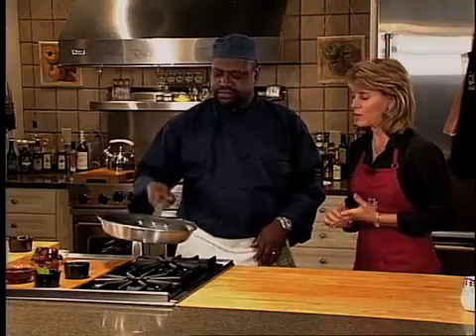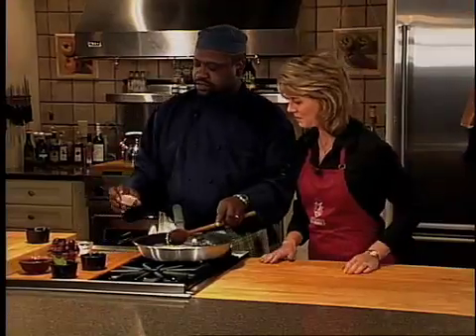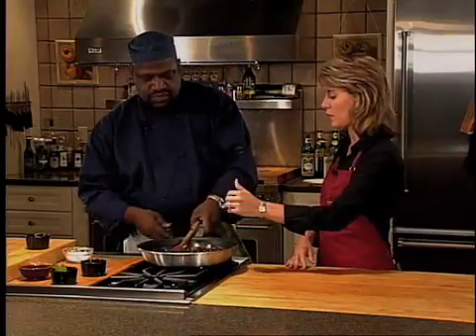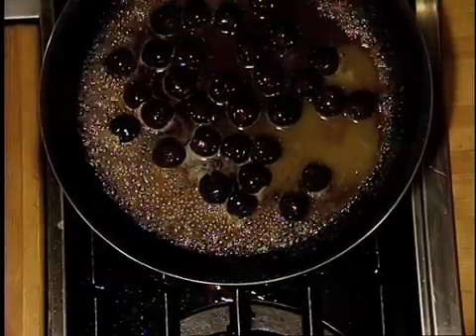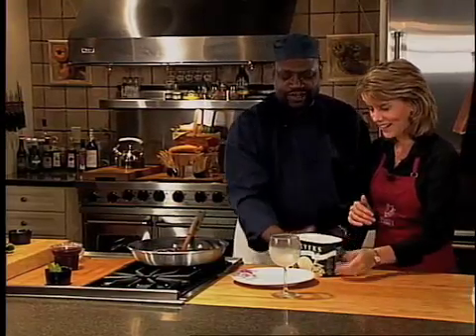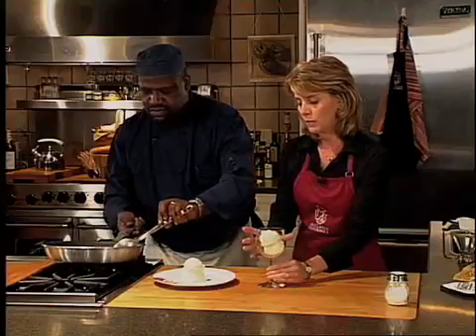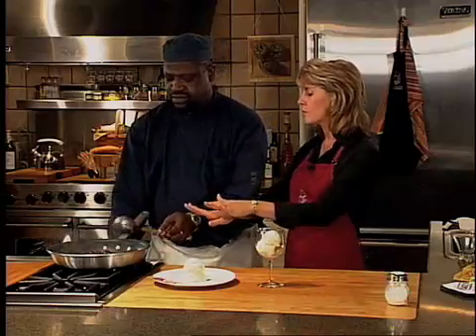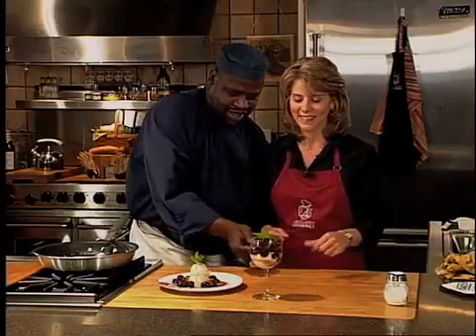INTERNET SHOW 6 Cody Cherries Jubilee